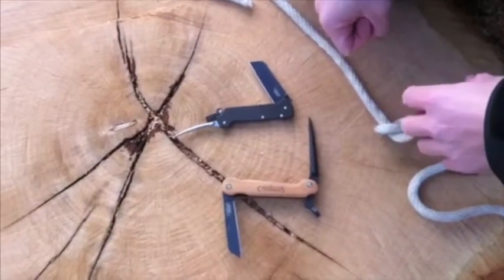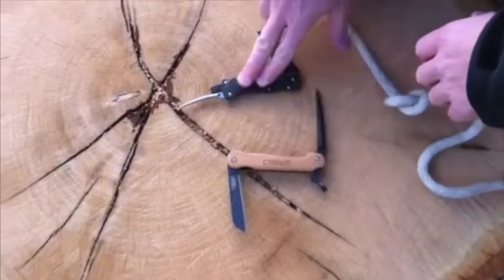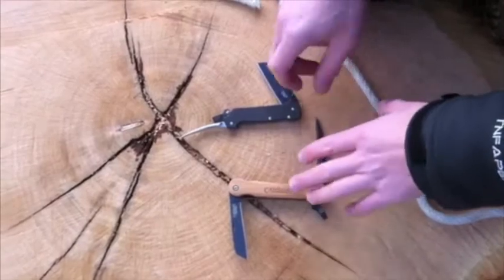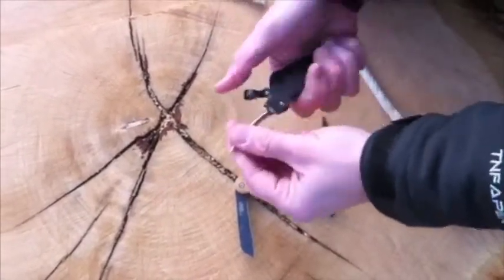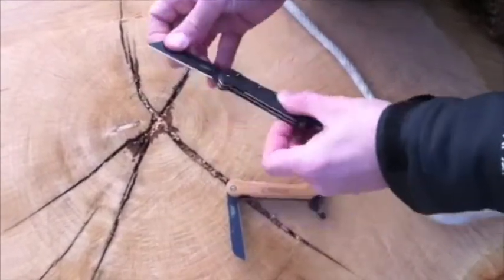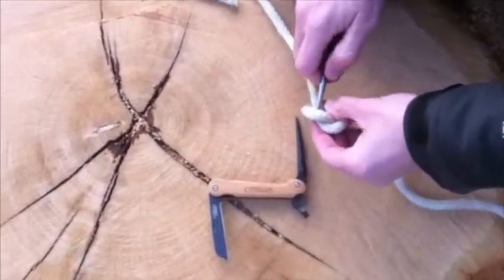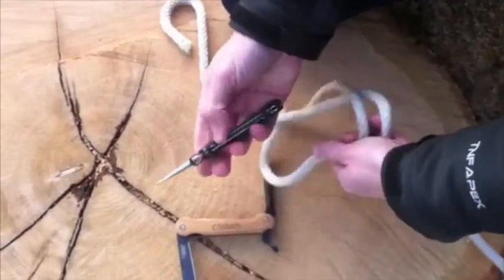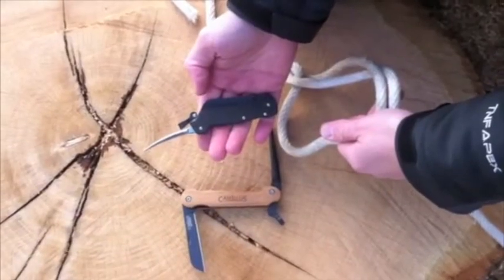Camillus Marlin Spike